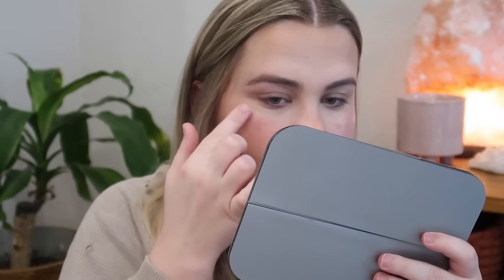working my way through my entire makeup collection *episode 03*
✨PRODUCTS MENTIONED:
*BareMinerals Hydrate & Glow Primer
*Sephora Collection Best Skin Ever Foundation
*Charlotte Tilbury Beautiful Skin Sun Kissed Glow Bronzer
*Rare Beauty Soft Pinch Liquid Blush
*Jones Road Miracle Balm
*CT Brow Cheat Pencil
*CT Brow Fix Clear Brow Gel
*L’oreal Lipstick
*Patrick Ta She’s Thirsty Setting Spray
*Colourpop That’s Taupe Palette
*Thrive Causemetics Liquid Lash Extensions Mascara